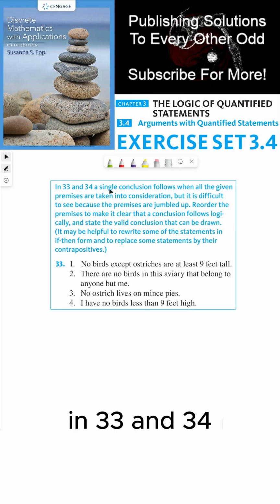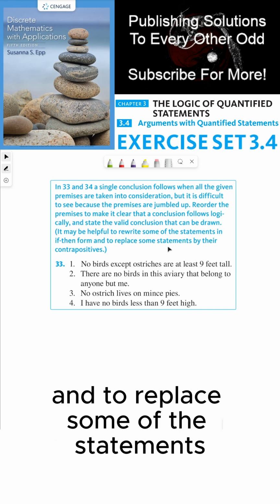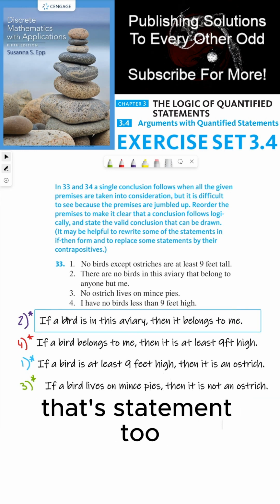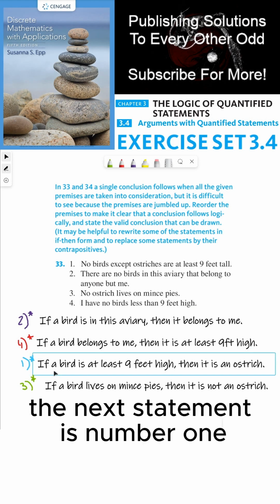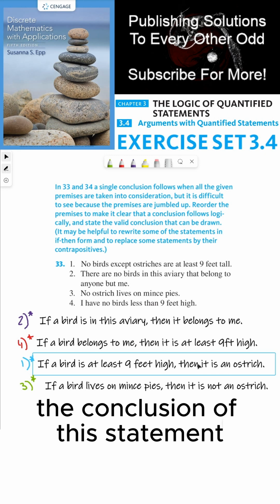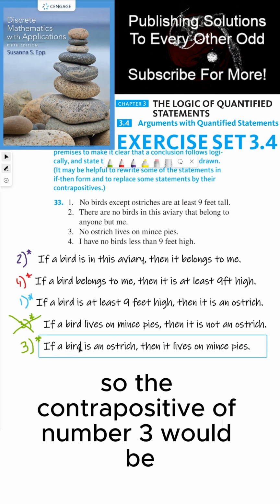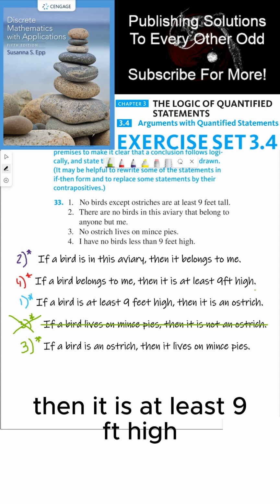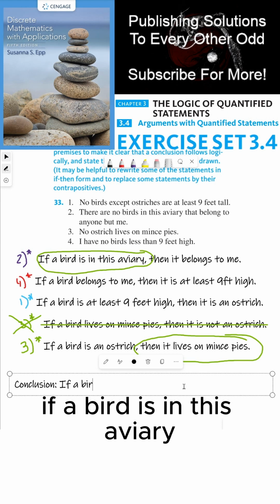(3.4.33) Unraveling the Mystery of Aviary Birds: A Logical Chain of Implications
Hello, everyone! In this episode, we're tackling a logical deduction puzzle. We have a set of premises about birds in an aviary, and our task is to reorder these premises to draw a valid conclusion. To make this easier, I've rewritten all the statements in if-then form, which allows us to see a clear logical flow.

We start with the statement that if a bird is in the aviary, then it belongs to me. Following this, we have the statement that if a bird belongs to me, then it is at least nine feet high. The conclusion of the first statement is the premise of the second, allowing us to use the transitive property of implication to conclude that if a bird is in the aviary, then it is at least nine feet high.

Next, we have the statement that if a bird is at least nine feet high, then it is an ostrich. The conclusion of this statement is the premise of the next. However, the final statement is a bit tricky as its conclusion is not the premise of the following statement. To address this, I've taken the contrapositive of the final statement, which is, "if a bird is an ostrich, then it lives on mince pies".

Now, when we reorder the statements, we can apply the transitive property of implication, which results in the conclusion that "if a bird is in this aviary, then it lives on mince pies". So, we've successfully created a logical chain of implication that connects all four statements. Thanks for joining me on this logical journey!